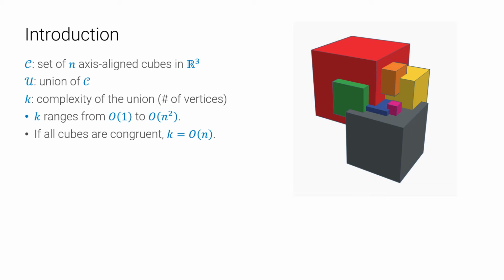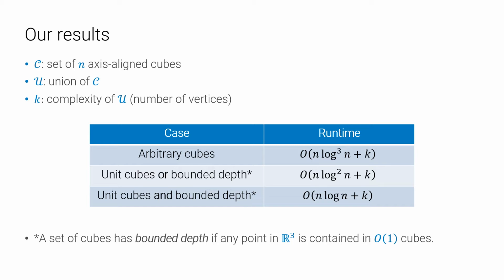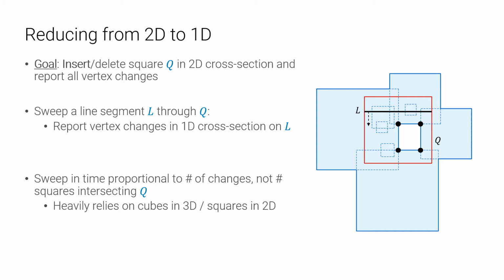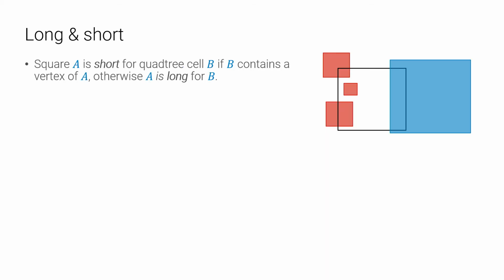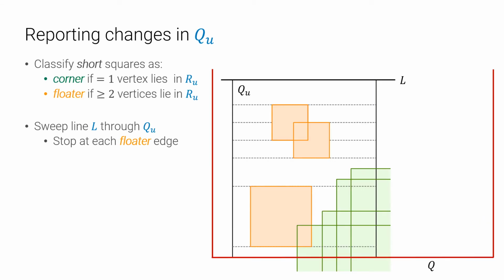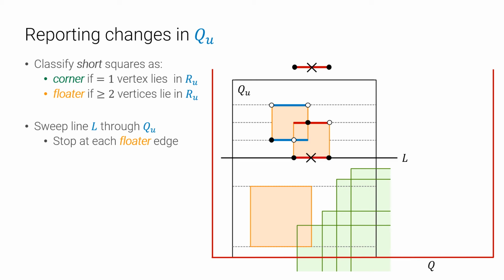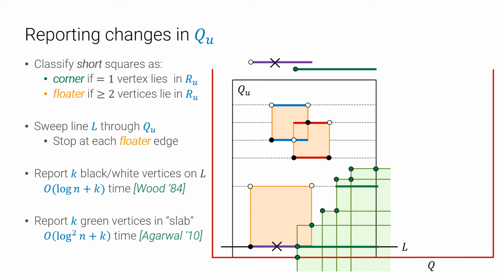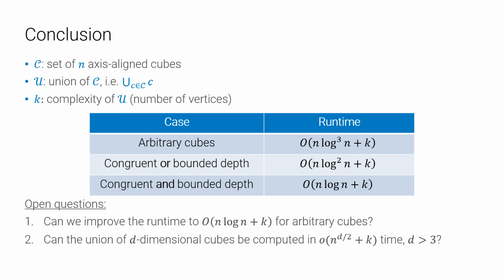A6C.1 An Output-Sensitive Algorithm for Computing the Union of Cubes and Fat Boxes in 3D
Pankaj K. Agarwal and Alex Steiger